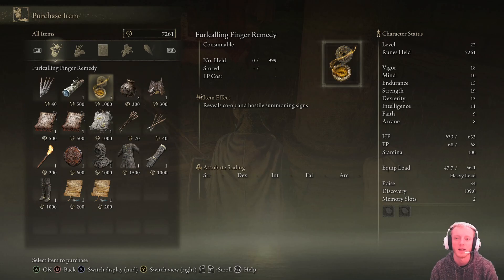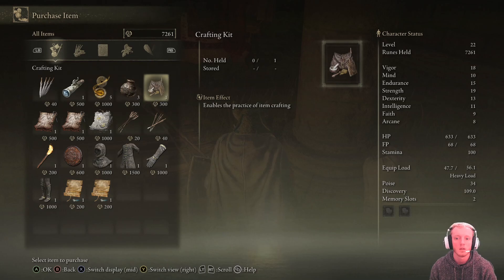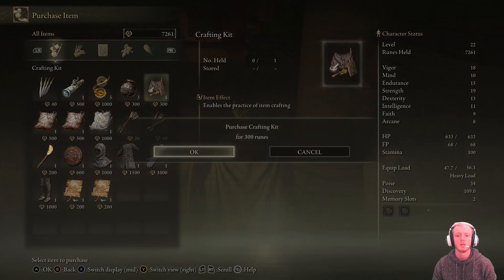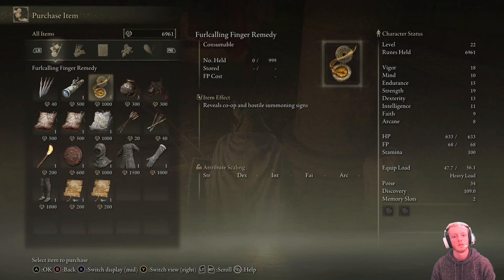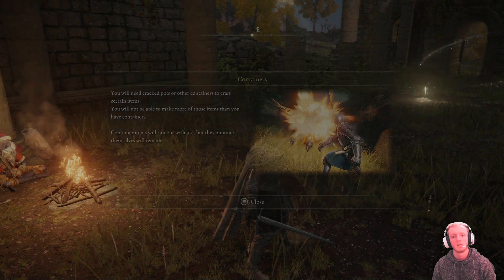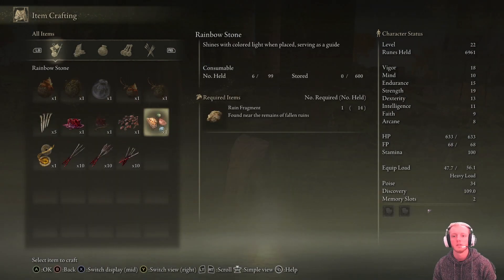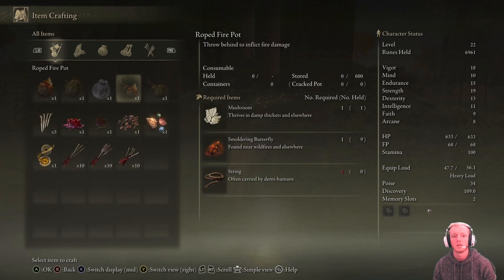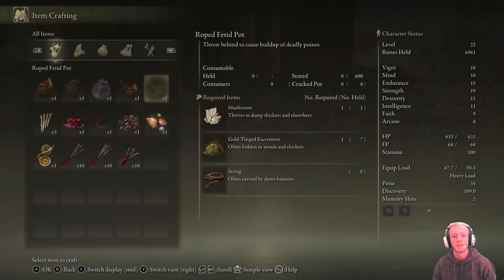How to Craft A Furlcalling Finger Remedy Elden Ring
How to craft a Furlcalling finger remedy in Elden Ring and join a multiplayer session with friends